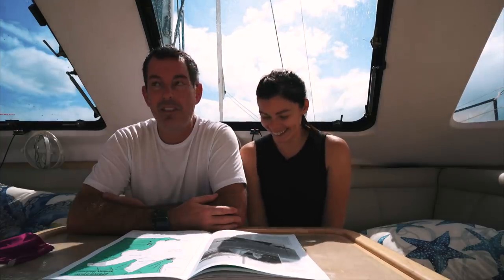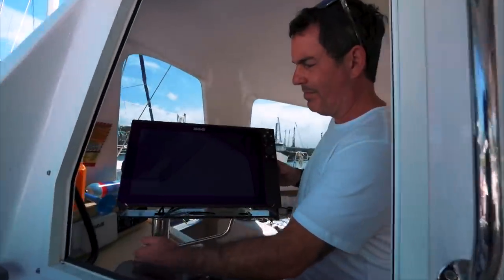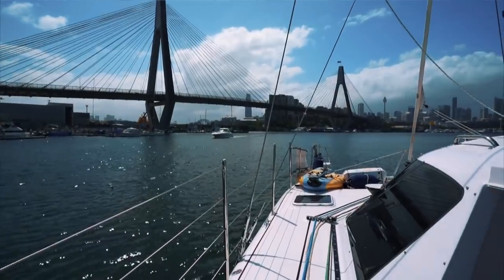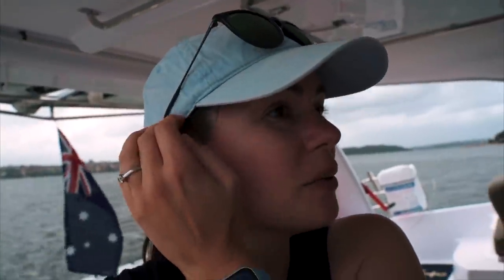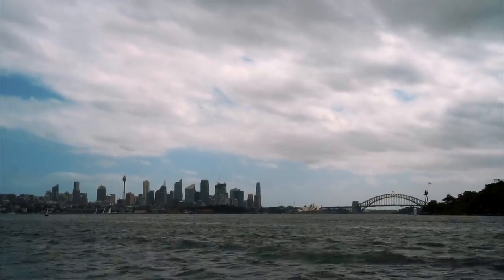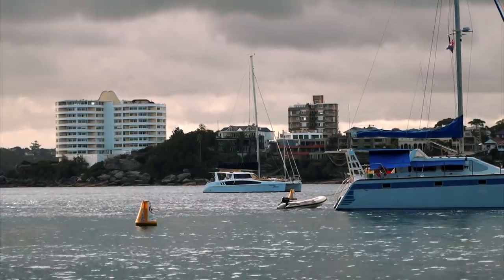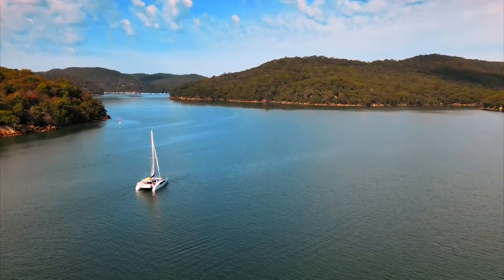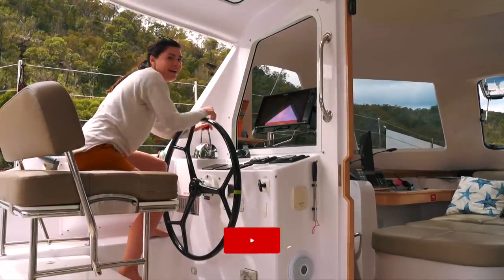CATAMARAN SAILING: We Moved Onto A Catamaran! | Sailing Ruby Rose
Catamaran Sailing is something that we are moving towards. With our new Catamaran, Ruby Rose 2 being built, we now turn our attention to learning to sail a catamaran. It is a very different beast to our previous monohull and we are super excited to be able to learn while sailing a catamaran around parts of the Australian coastline. Will we love it, or will it be a hard transition from a monohull? Quick spoiler. Its amazing!

Enjoy this one.

MUSIC